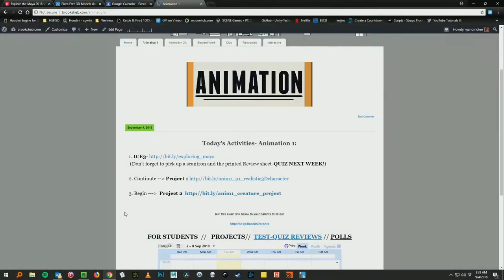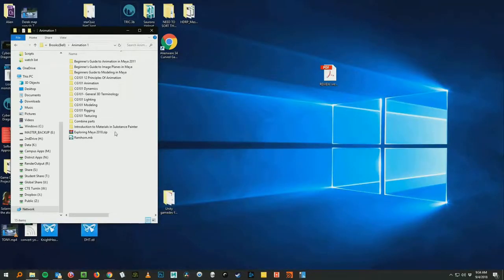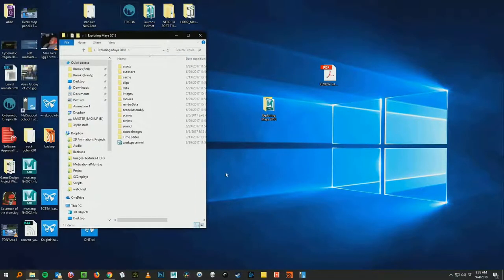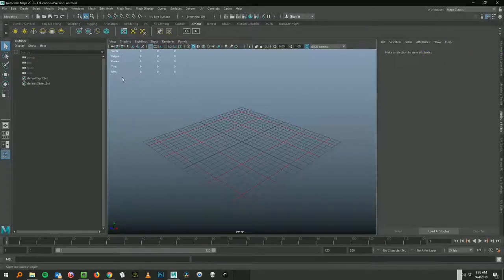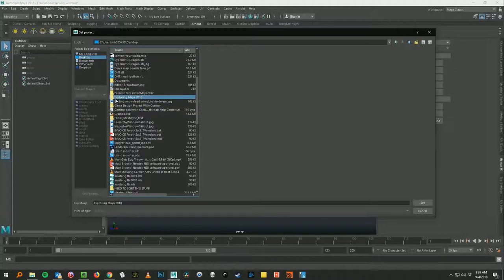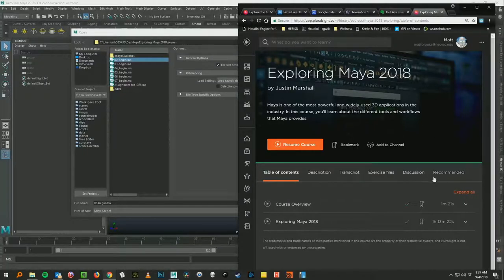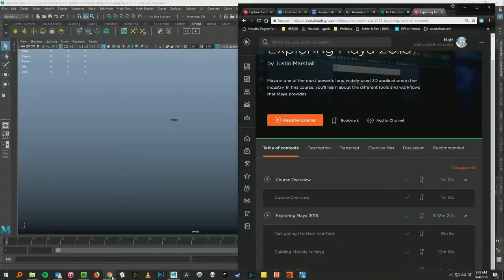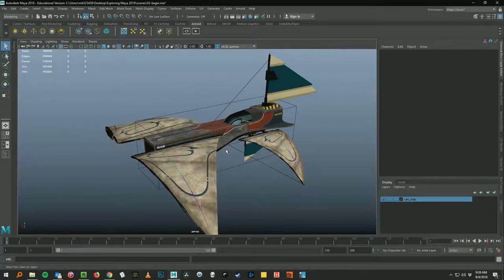Maya 2018 how to properly load an existing Maya project folder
In this quick in class tutorial video I demonstrate how to properly Get a Maya project set up with the "Set Project" command.
This is necessary for following along with the tutorial videos on Pluralsight. But this is also how you will open up someone elses Maya project folder.